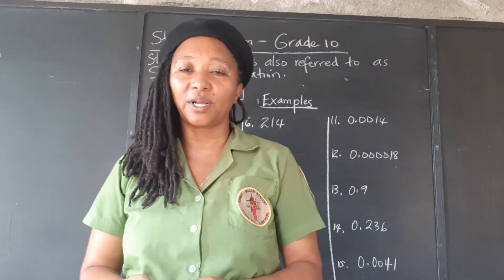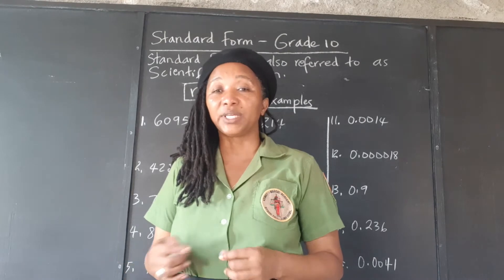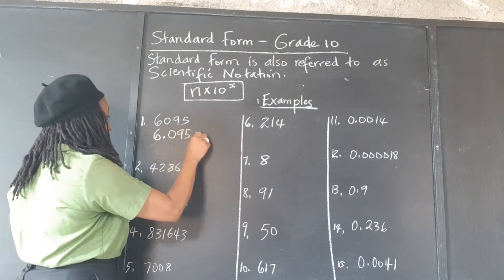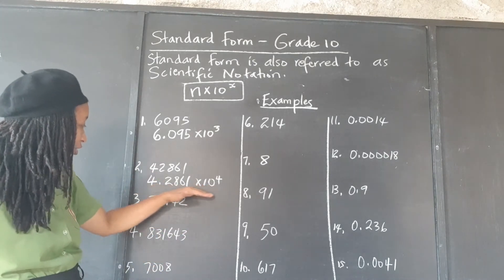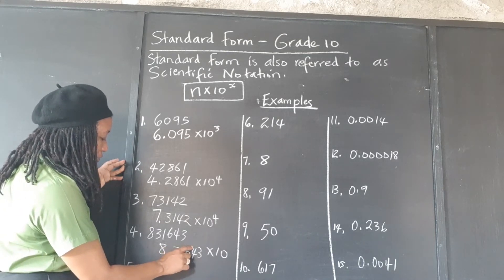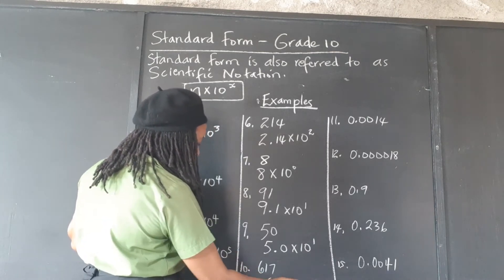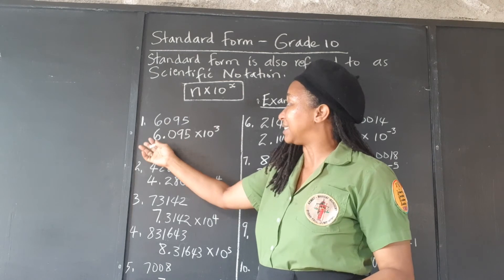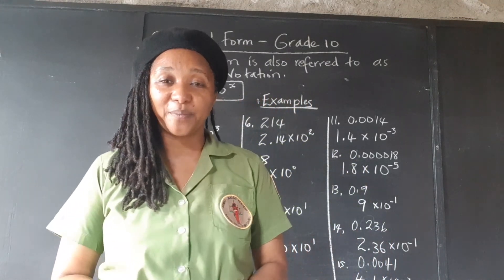CSEC Math CXC: Standard Form. Scientific Notation. Grade 10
This video provides a clear and detailed explanation of the CSEC Math topic of Standard Form or Scientific Notation, with the aim of helping Caribbean students sitting the CSEC Math exams to master the topic and achieve straight A profile. This Math tutorial explains how to express numbers in standard form or scientific notation.

You are welcome to interact with Kamau on social media at:

Facebook: Kamau A N Mahakoe; also Kamau Mahakoe

Kamau's Facebook Pages:

Kamau Mahakoe
Get "The Student's Master Plan" here:

Get the "I Understand Graphs" workbook series here:

Get "The Garveyite Workbook" series here:

Find Kamau's books on Amazon.com here:

· Spotty Dopey

· Landed Gentry

· Teacher, Teacher

· Mother, Mother